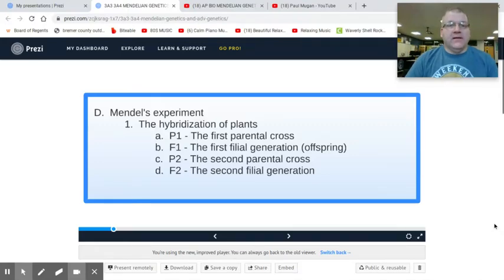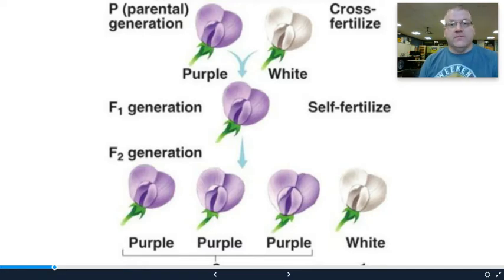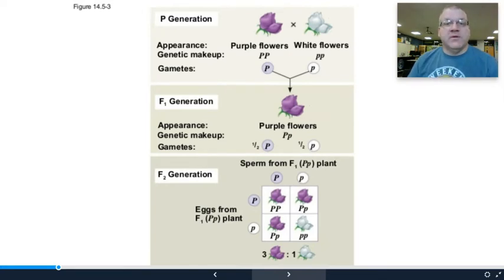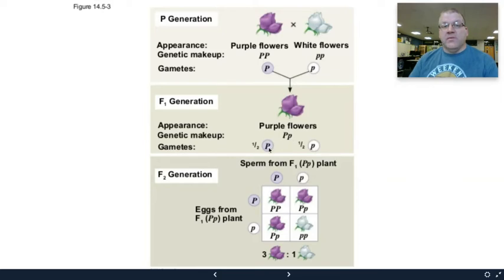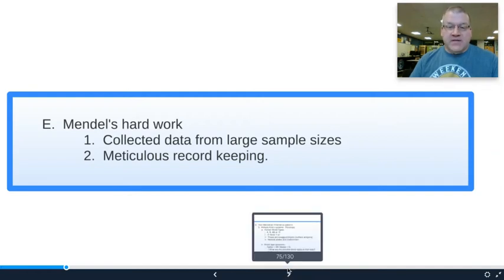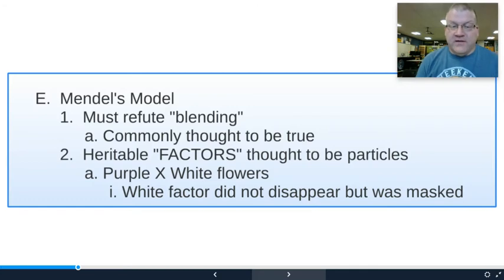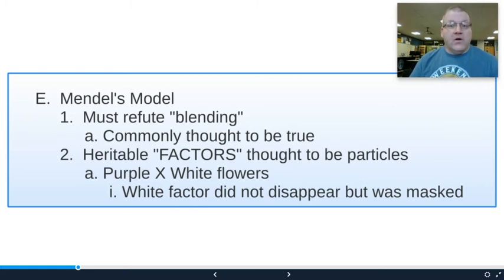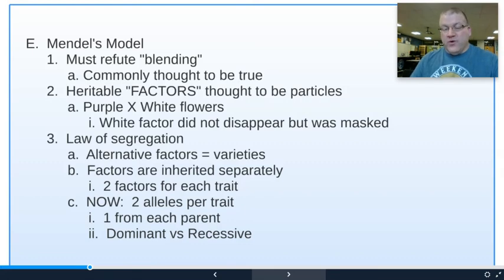AP BIO MENDELIAN GENETICS (3A3 3A4) 2